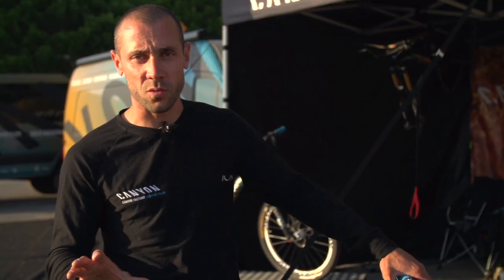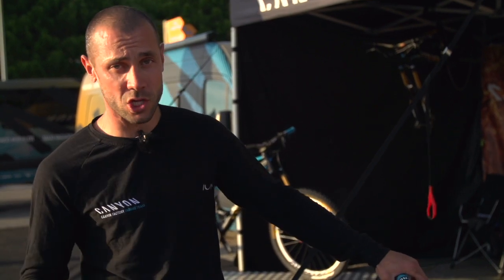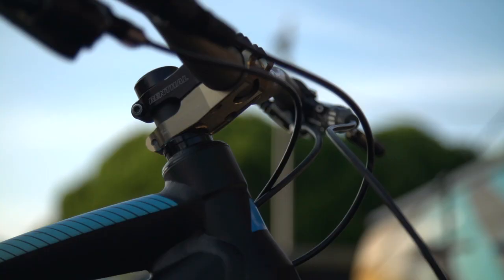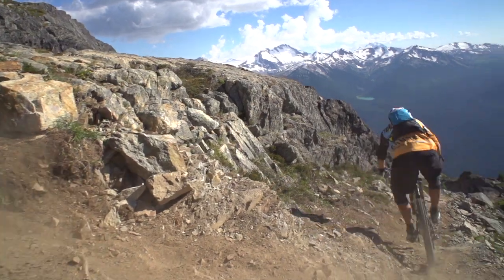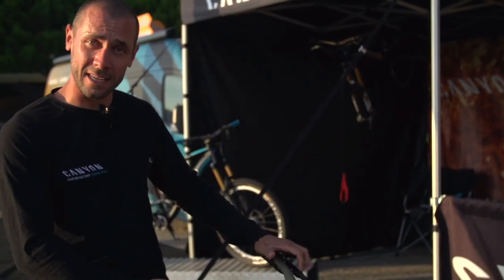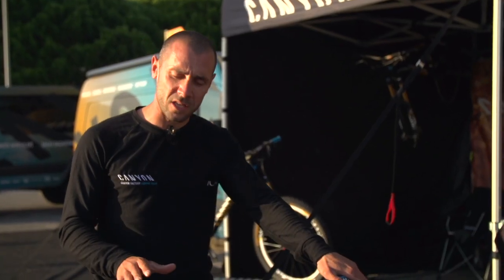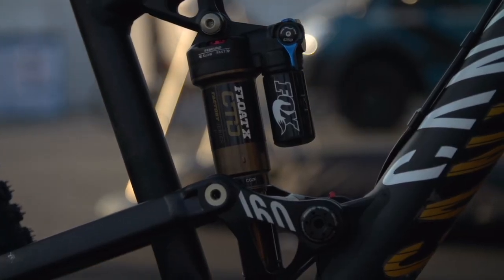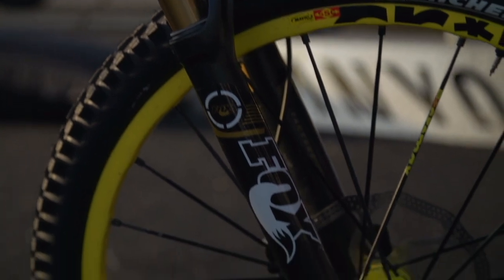Canyon Strive AL 9.0 Team und 8.0 Race - Features and Facts - English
Strive for the podium! Always ready to race, the Strive AL has comprehensively proven its dominance with consistent top place finishes in the Enduro World Series. Now you can have the same bike as Fabien Barel and all the other Canyon Factory Enduro Team riders.